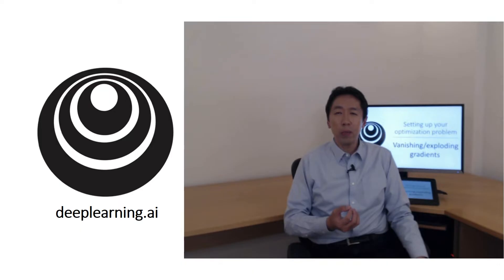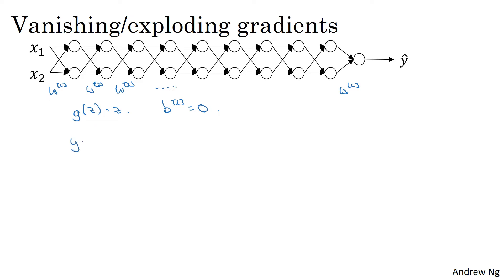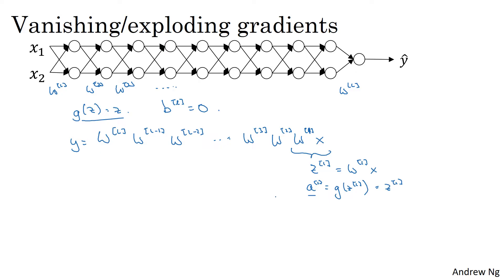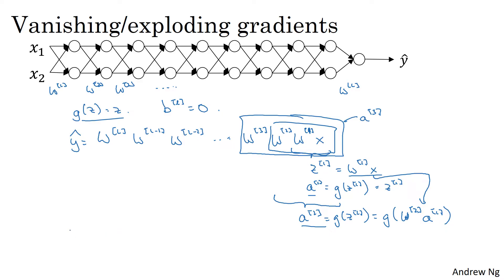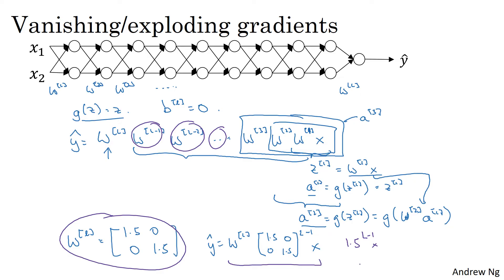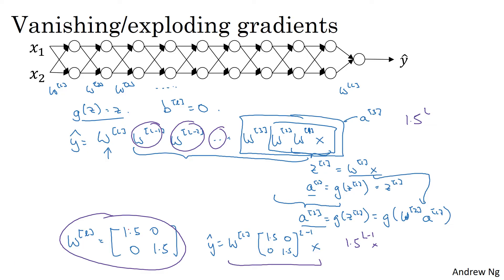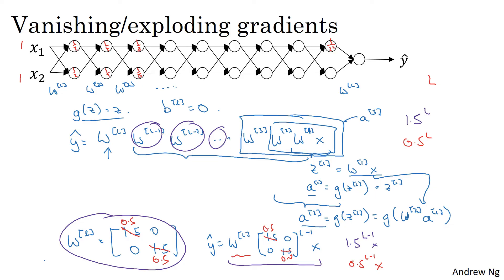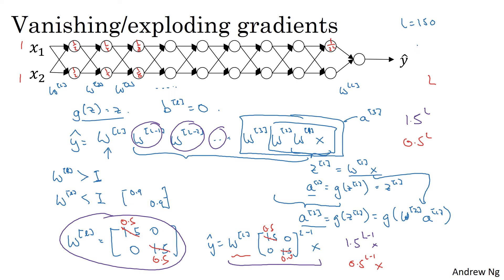Vanishing/Exploding Gradients (C2W1L10)